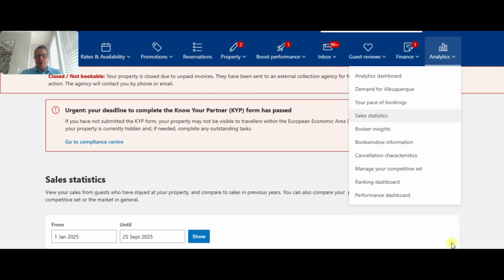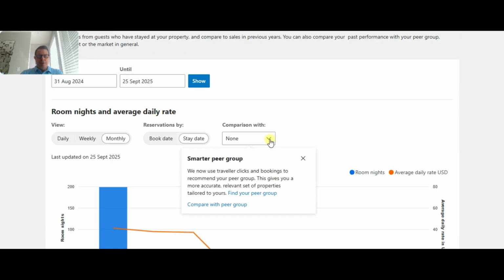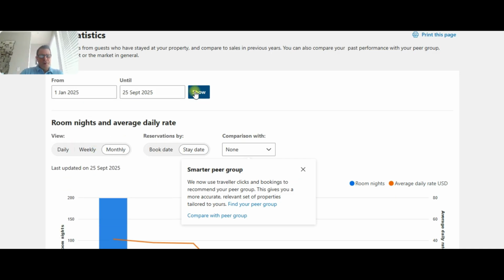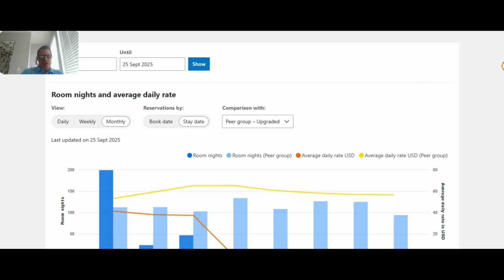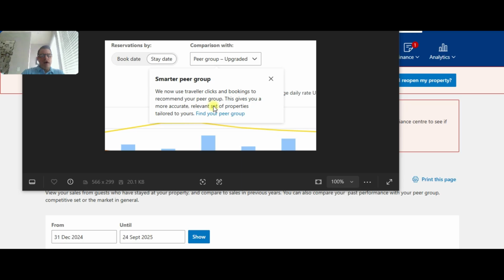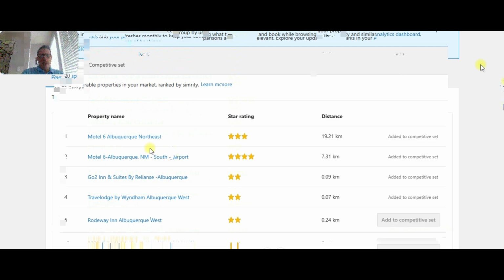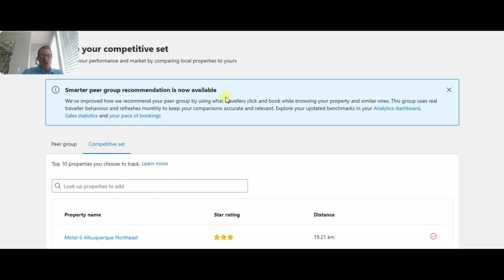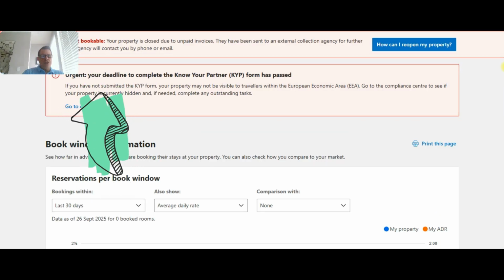Smarter Peer Group recommendation is now Live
Booking.com now recommends your peer group in the Booking.com Extranet and Pulse App based on real traveler clicks and bookings, updating results monthly for accuracy. View your latest benchmarks in the Analytics dashboard, Sales statistics, and your pace of bookings.  This is a great tool for STR, Vacation Homes, Hotels, Motels and B&B’s.  Watch our Video to see How.